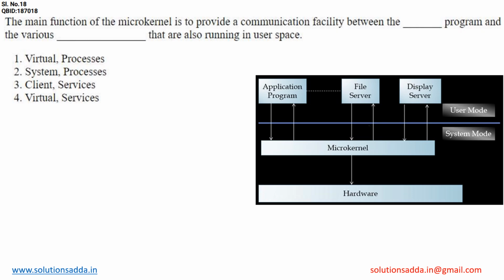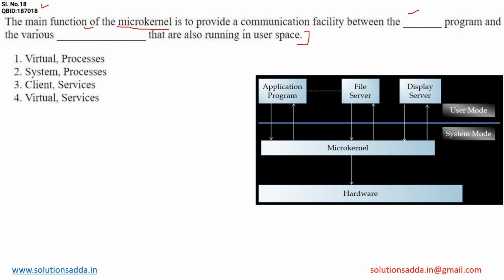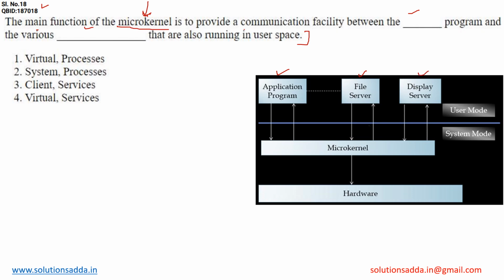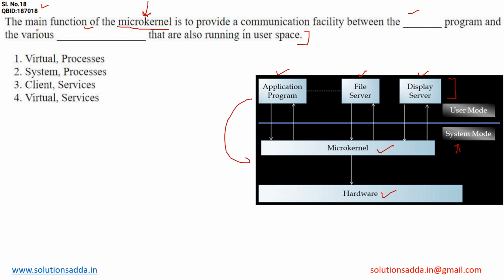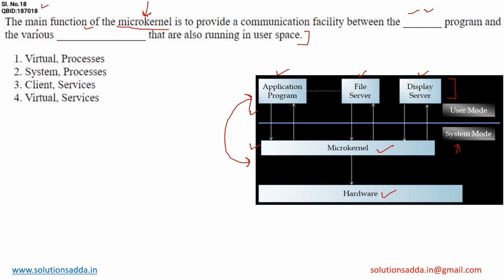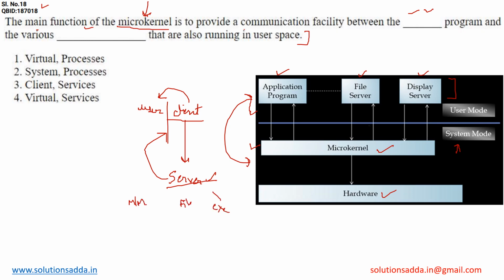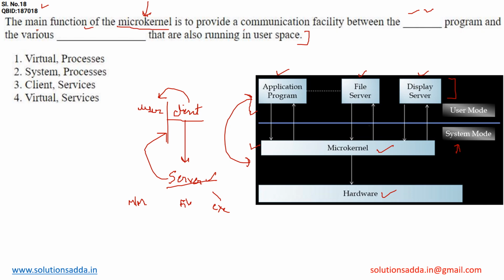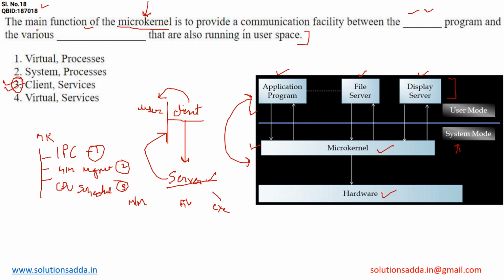NTA UGC NET DEC-2022 PAPER-2 | OS | VIRTUAL | UGC NET TEST SERIES |SOLUTIONS ADDA| EXP. BY NEERAJ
NTA UGC NET DEC-2022 PAPER-2 Q18: The main function of the microkernel is to provide a communication facility between the _____ program and the various ______ that are also running in user space.